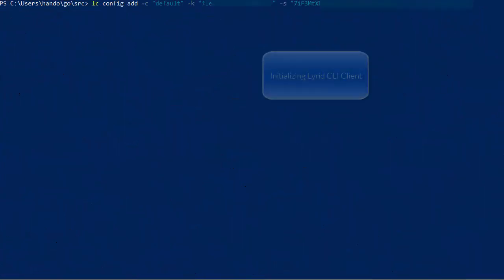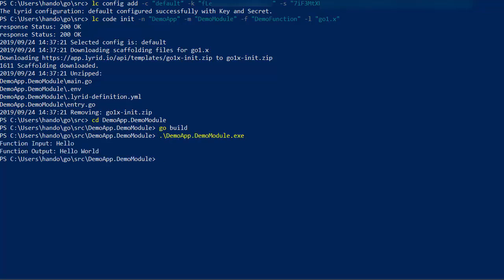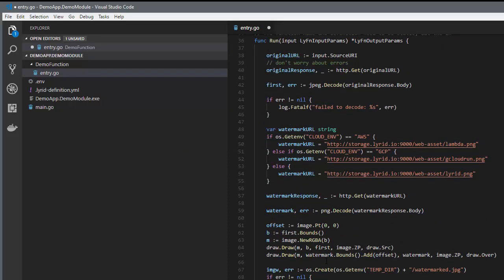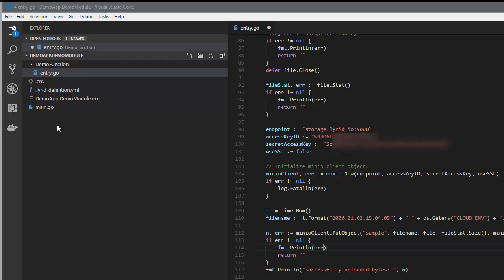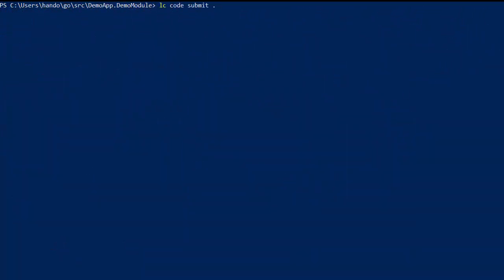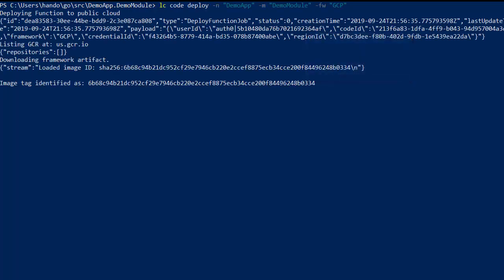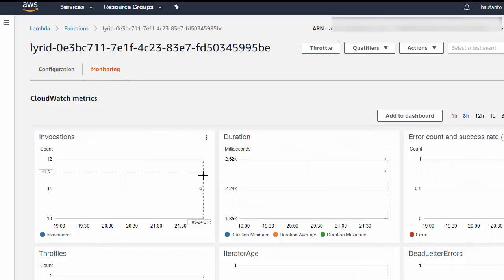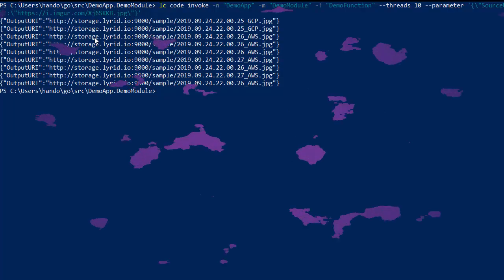Lyrid: Function Delivery Network